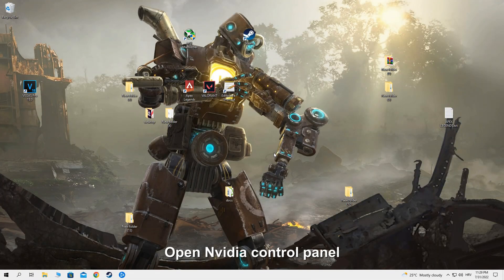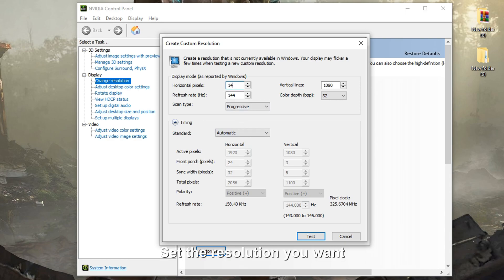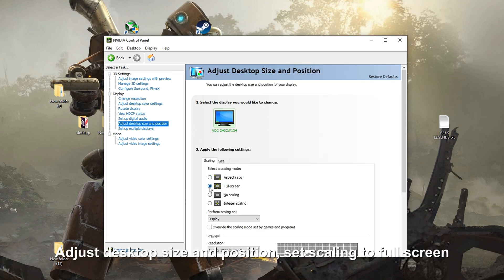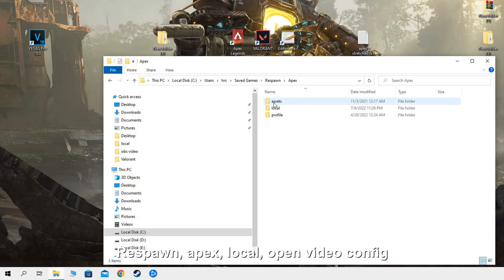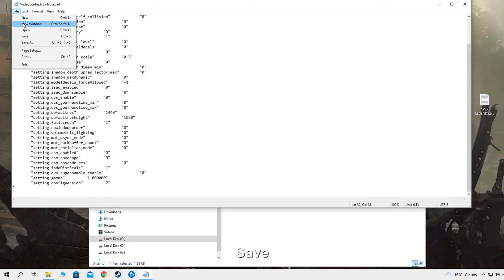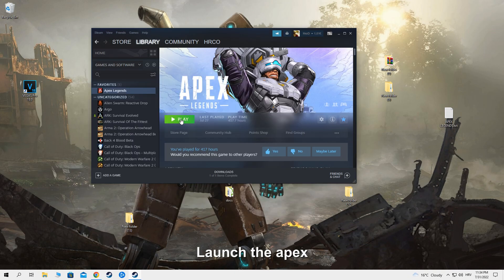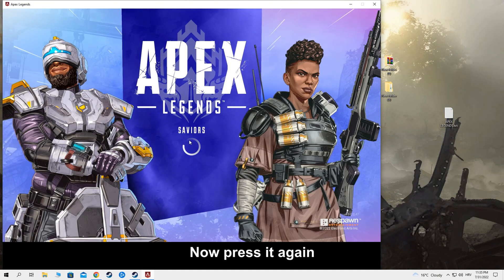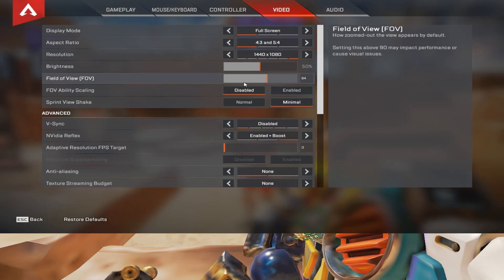Stretched resolution in Apex Legends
Launch Options: +mat_letterbox_aspect_goal 0 +mat_letterbox_aspect_threshold 0 +building_cubemaps "1"

Launch options for better performance and stretched resolution;
+mat_letterbox_aspect_goal 0 +mat_letterbox_aspect_threshold 0 +building_cubemaps "1" +exec autoexec.cfg -dev -preload -high +fps_max 0 -novid -fullscreen -dxlevel95

HOW TO GET 1440 x 1080 (4:3) Stretched res in Apex Legends Season